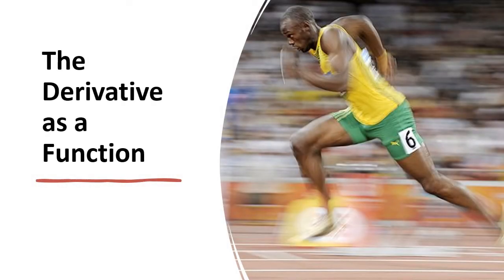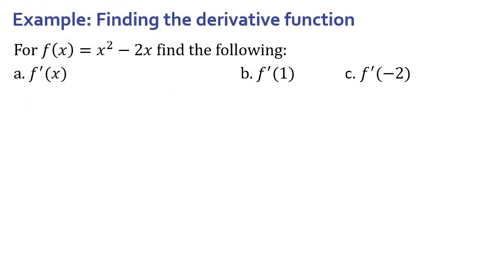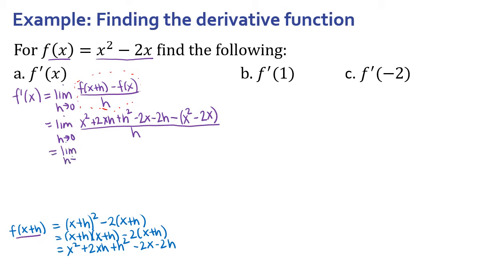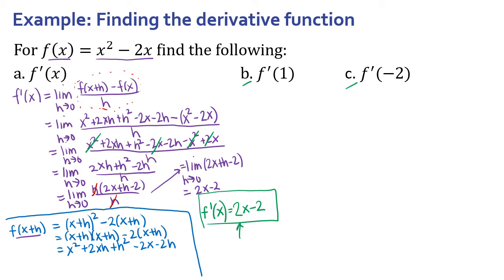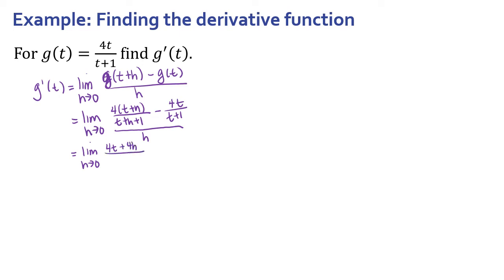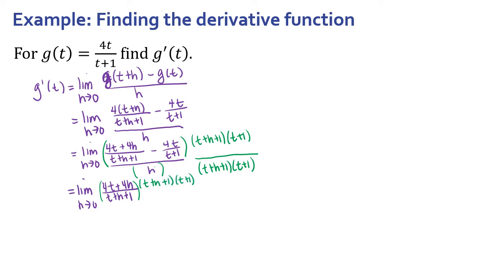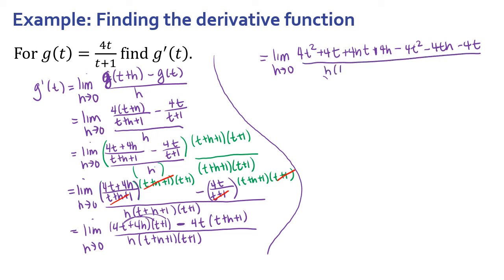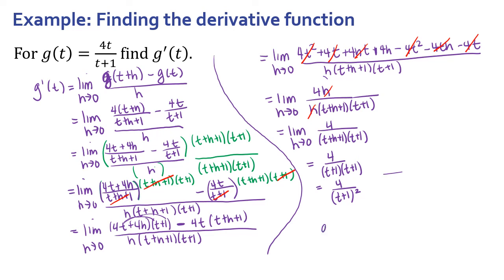Section 2 7 1 The Derivative as a Function Part 1